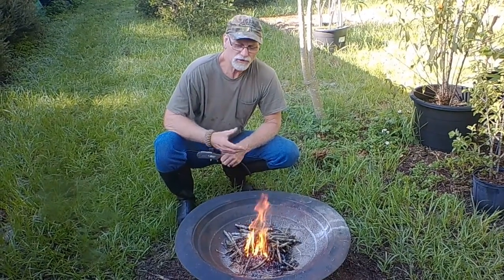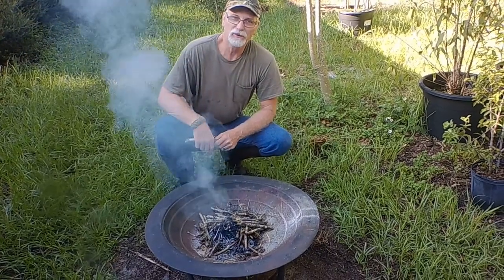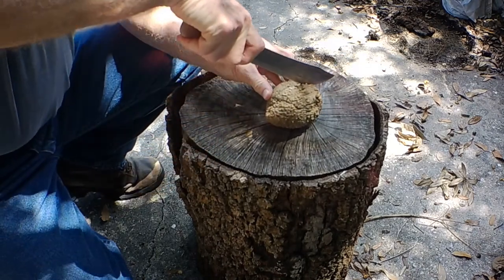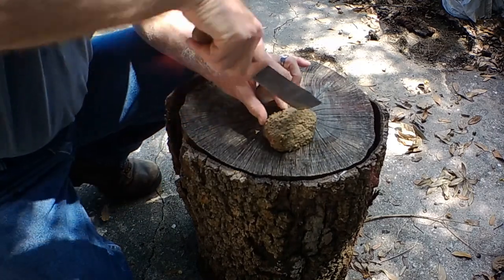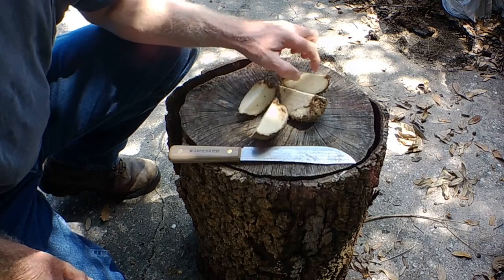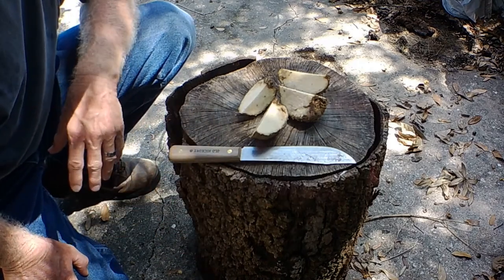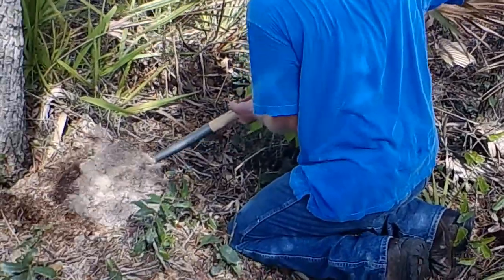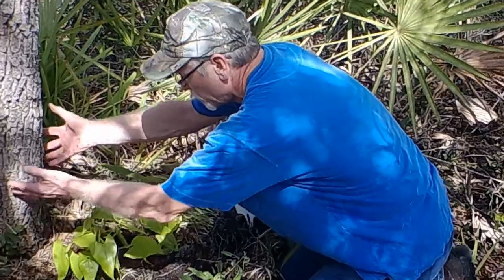Yams for the Hidden Food Forest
Watch as Kevin takes African yams bought at the grocery store and prepares them for planting in the hidden food forest.  We hope to harvest these next year and cook and eat them like potatoes.